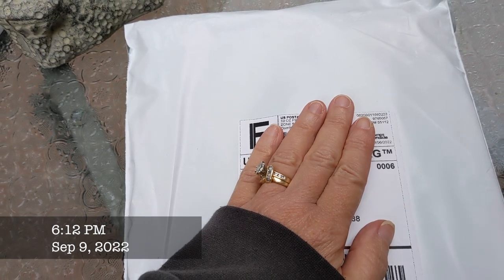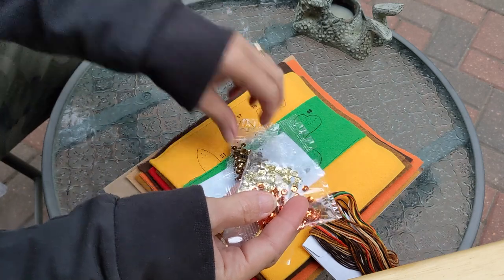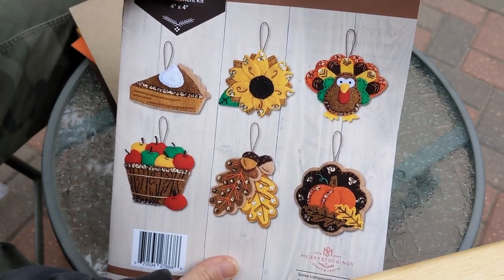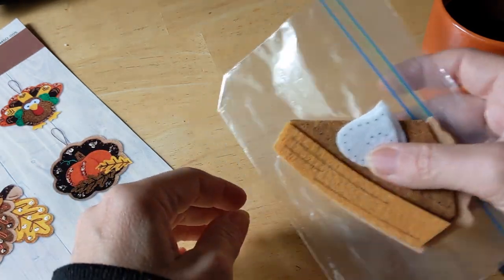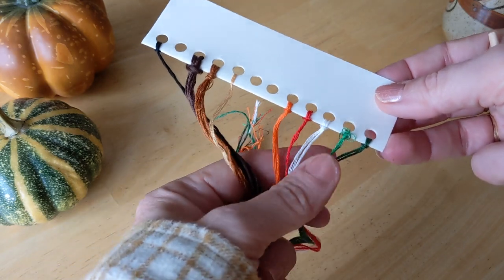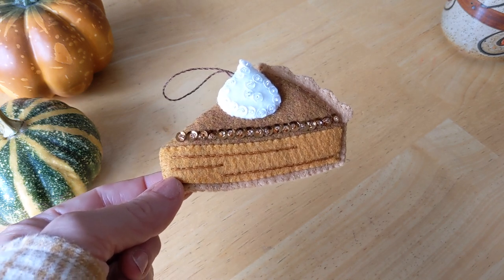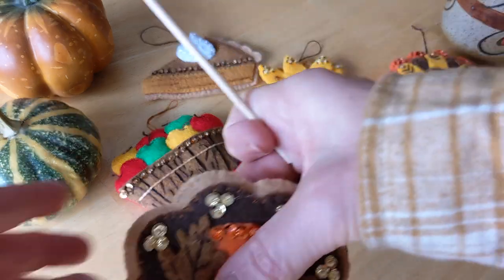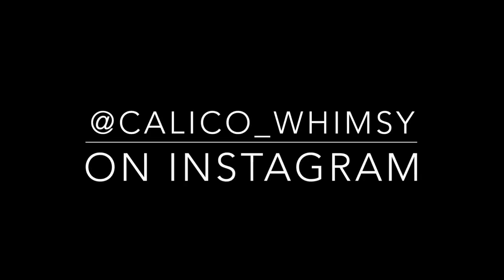FeltTube 7 - Harvest Ornaments Felt Kit By Merry Stockings!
November 2022
Join me as create, and provide a review of the Fall Harvest Ornament Kit by Merry Stockings!

WHERE I PURCHASE MY KITS:
Merry Stockings -

FlossTube!
Paint By Number!
Gardening!
Birds!
And More!

You can find me on...